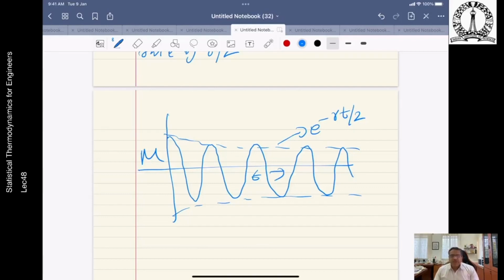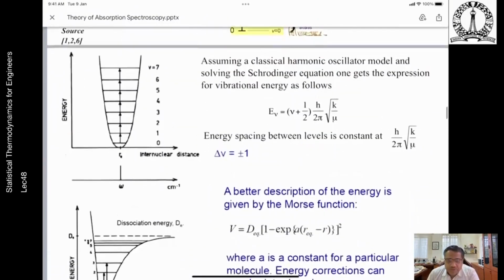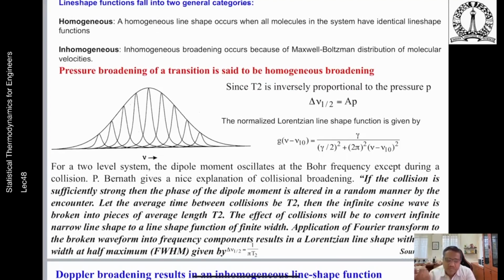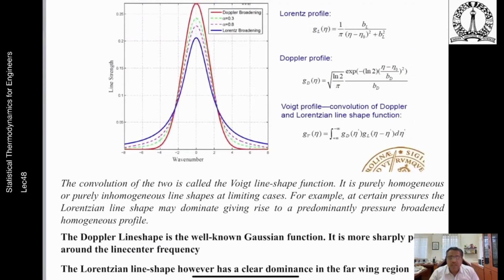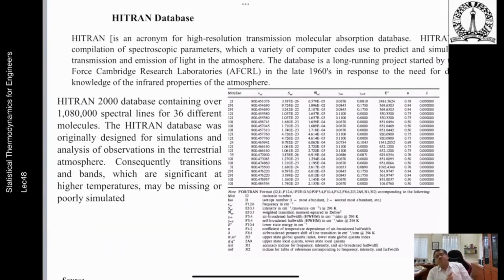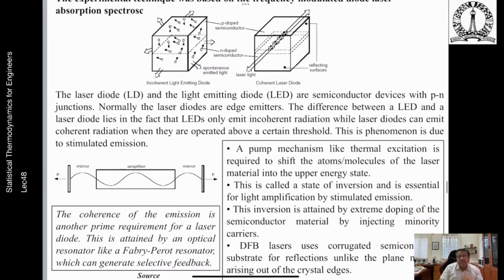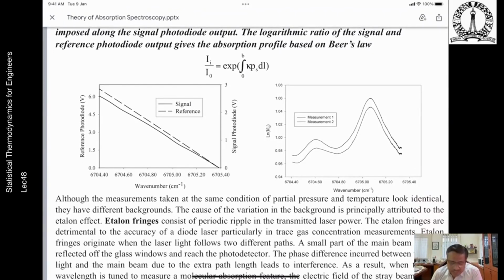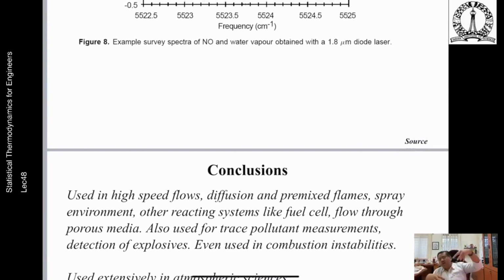Lec 53: Theory of Absoprtion Spectroscopy